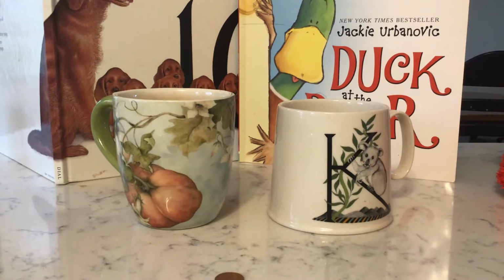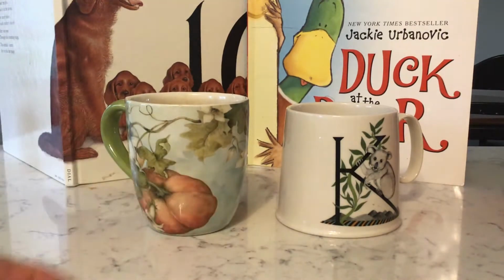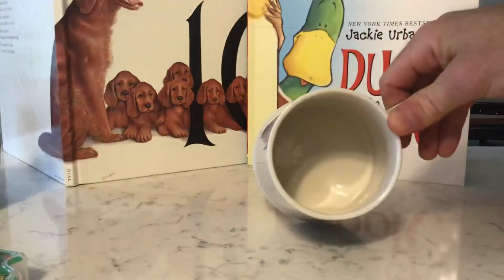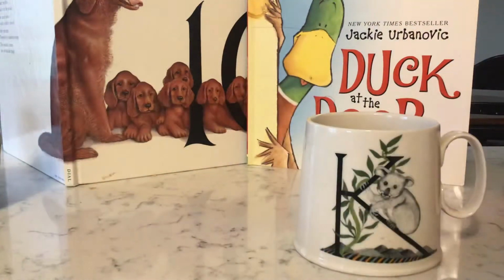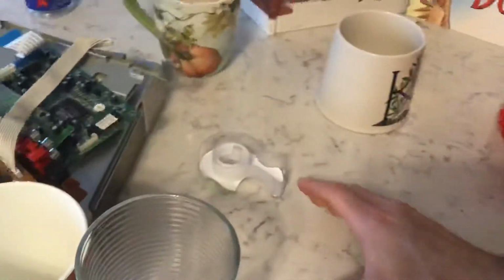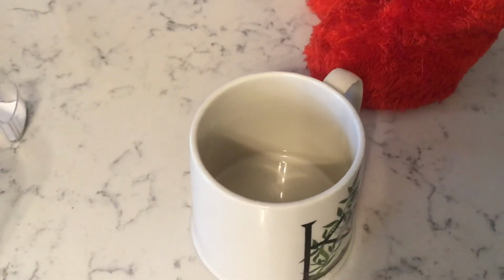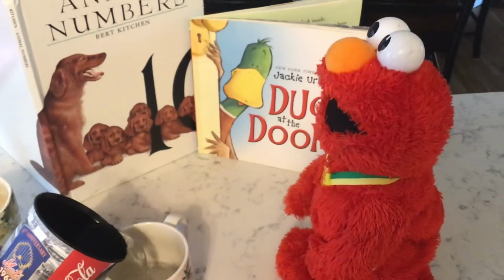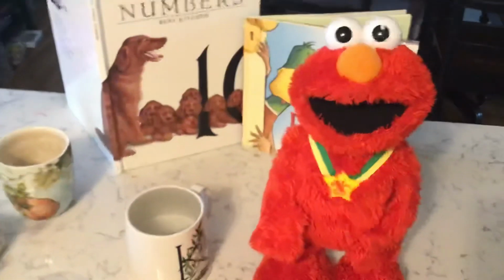Wave Refraction: reappearing penny activity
Try this experiment at home!